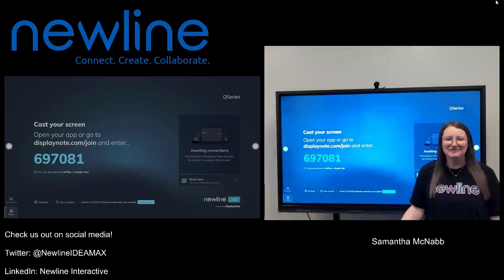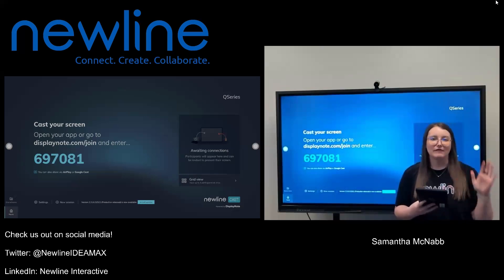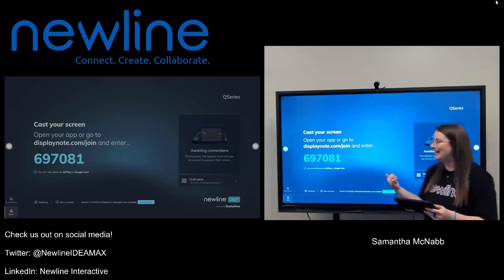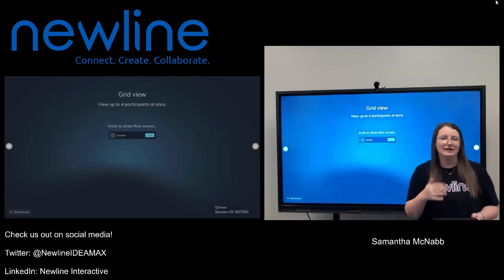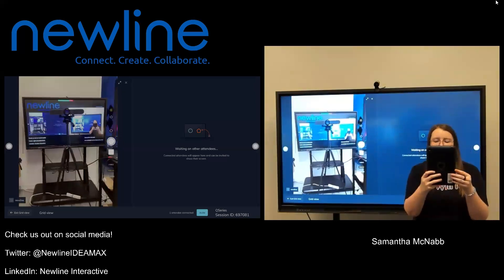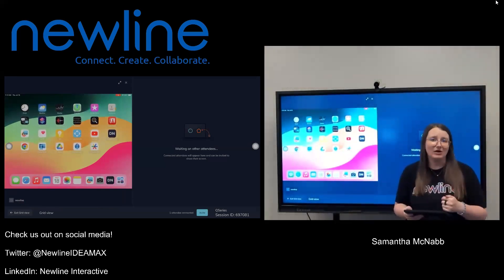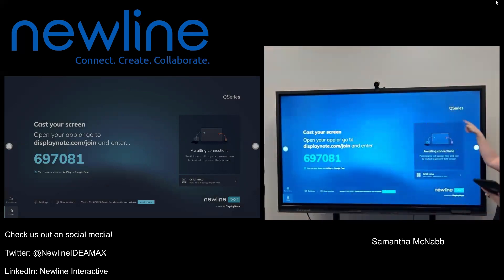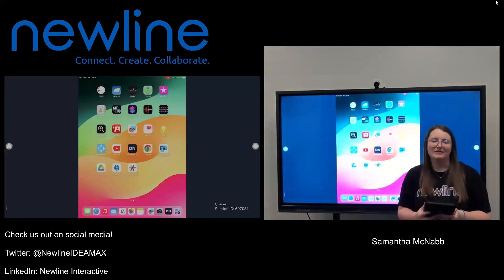Newline Cast: Connecting with a Phone or Tablet